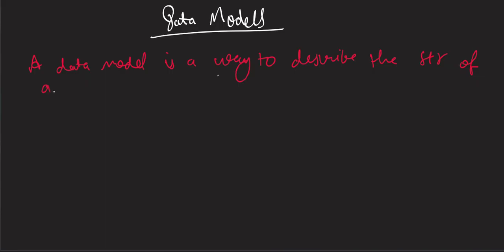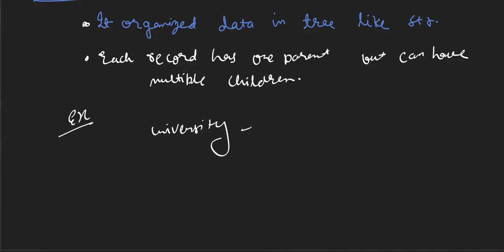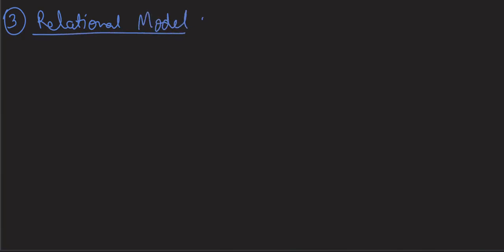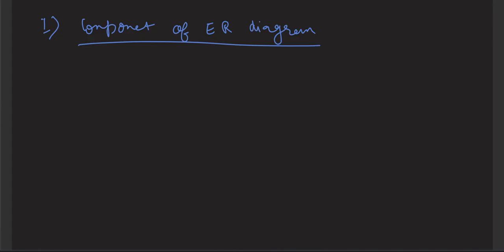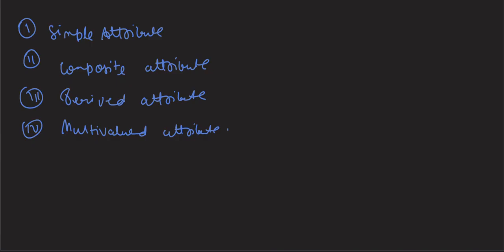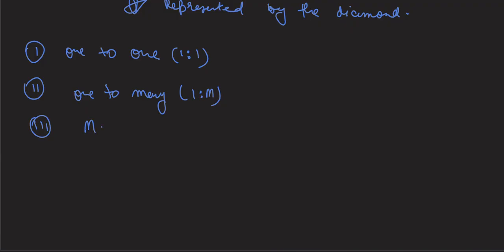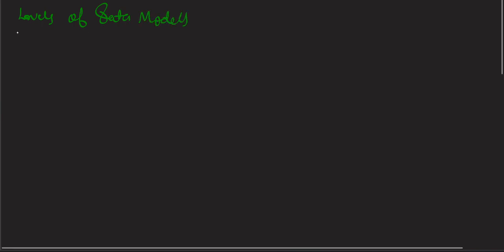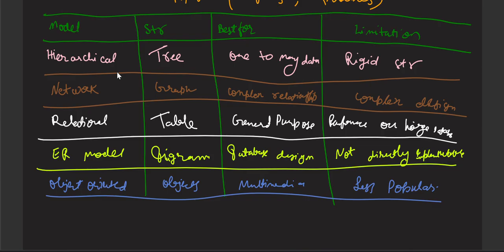DBMS Lecture 3 | Data Models in DBMS | Full Course for Beginners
In this lecture, we will learn about Data Models in DBMS.
Data Models are a way to describe how data is stored, organized, and manipulated inside a database system.
This video explains different types of data models with examples and their real-world applications.

👉 Perfect for beginners, students, and anyone preparing for exams or interviews in Database Management Systems.

✅ Watch the full DBMS course here (Playlist): [Add your playlist link]